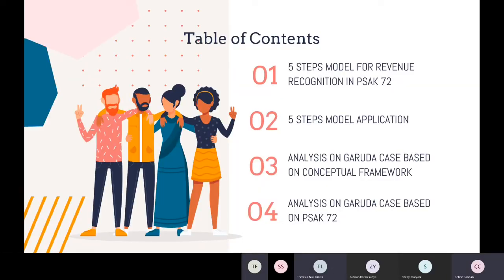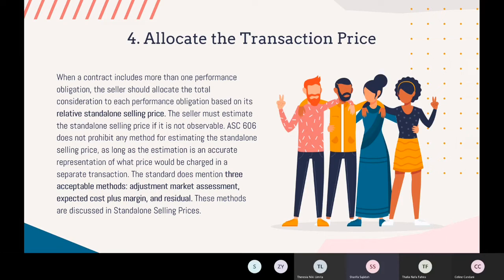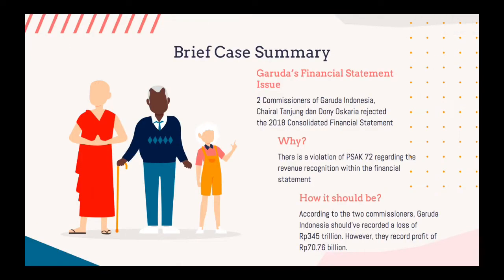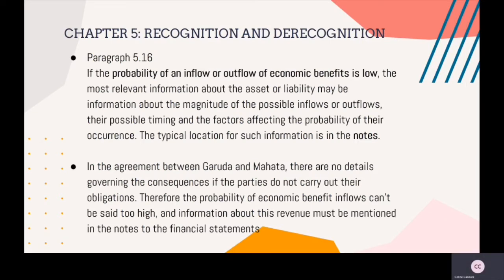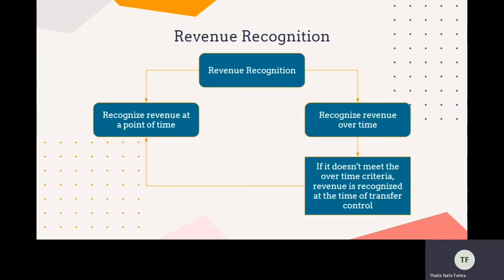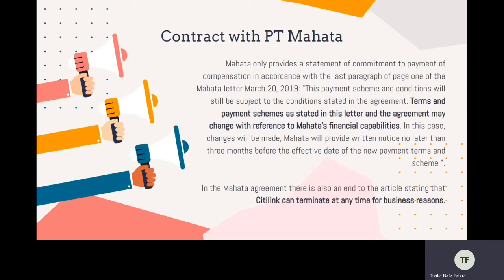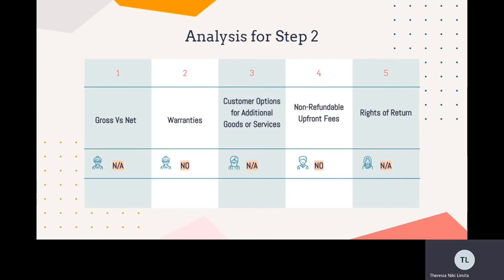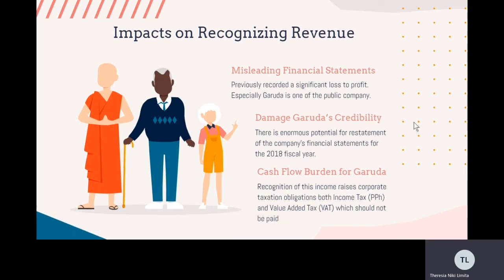Financial Accounting Theory CL Week 8-9 Group 2